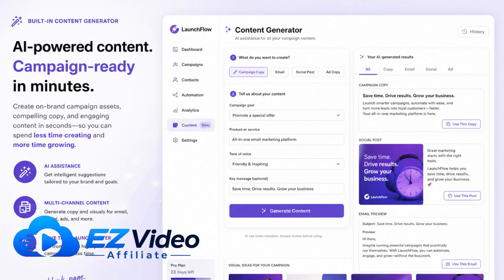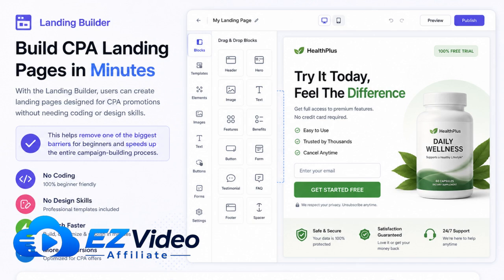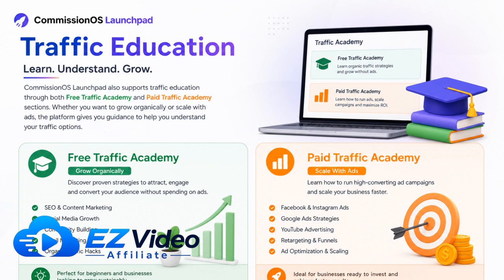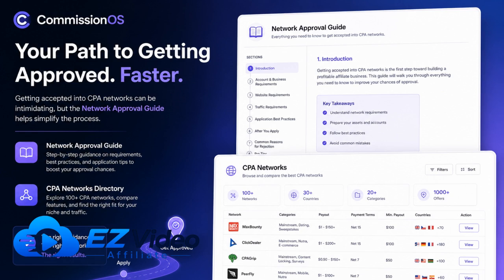✨ Revolutionize your CPA Marketing with Commission OS AI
CommissionOS Launchpad is the AI-powered command center built to make CPA marketing faster, easier, and way more beginner-friendly. It’s positioned as the tool that can handle up to 90% of the heavy lifting, helping you launch smarter campaigns without getting buried in technical work.

Instead of jumping between dozens of tools, spreadsheets, tutorials, and traffic guides, CommissionOS brings everything together in one streamlined platform. From finding offers to creating content and tracking campaigns, it’s designed to help you move from idea to launch with serious speed.

One of the biggest highlights is the Offer Finder, which helps users discover CPA offers without wasting hours digging through networks manually. Pair that with the Offer Analyzer, and you get a smarter way to evaluate opportunities before committing time, traffic, or budget.
CommissionOS also includes Done-For-You Campaigns, making it easier to get started even if you’re brand new to CPA marketing. This is a huge advantage for anyone who wants proven campaign structure without having to build every piece from scratch.

The built-in Content Generator is another major win, giving users AI assistance for creating campaign assets, promotional copy, and marketing content. That means less staring at a blank screen and more time getting campaigns live.
With the Landing Builder, users can create landing pages designed for CPA promotions without needing coding or design skills. This helps remove one of the biggest barriers for beginners and speeds up the entire campaign-building process.

CommissionOS Launchpad also supports traffic education through both Free Traffic Academy and Paid Traffic Academy sections. Whether you want to grow organically or scale with ads, the platform gives you guidance to help you understand your traffic options.
Getting accepted into CPA networks can be intimidating, but the Network Approval Guide helps simplify the process.

 The platform also includes tracking tools, tutorials, campaign details, and a clean dashboard to keep everything organized. For serious users, features like the Agency Dashboard and Pro Push Builder add even more power for scaling and managing campaigns.

Overall, CommissionOS Launchpad feels like an all-in-one CPA marketing accelerator built for action-takers. If you want a faster, simpler, AI-assisted way to find offers, build campaigns, create content, and launch with confidence, this platform is packed with exciting potential.